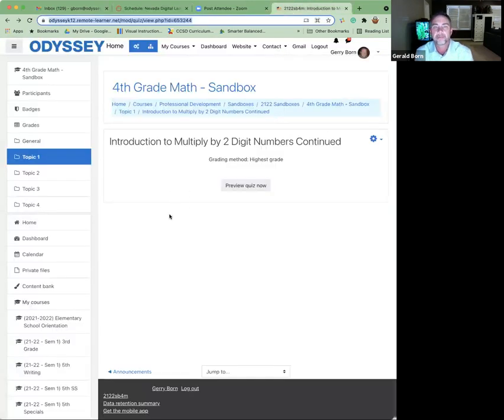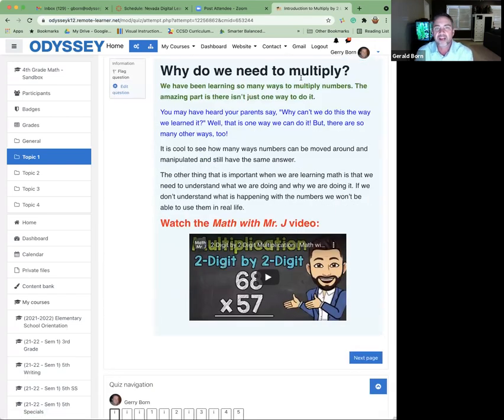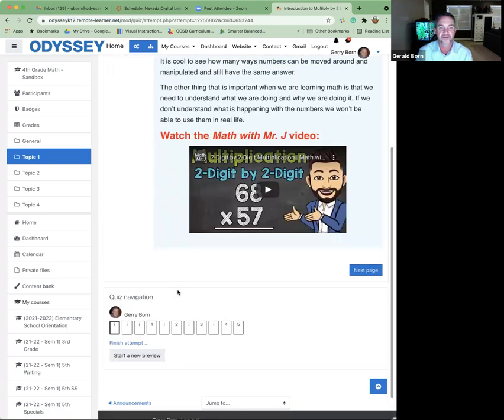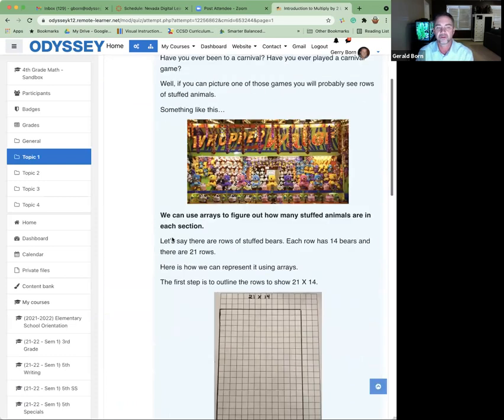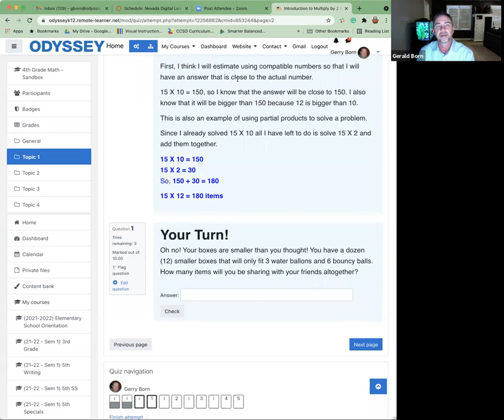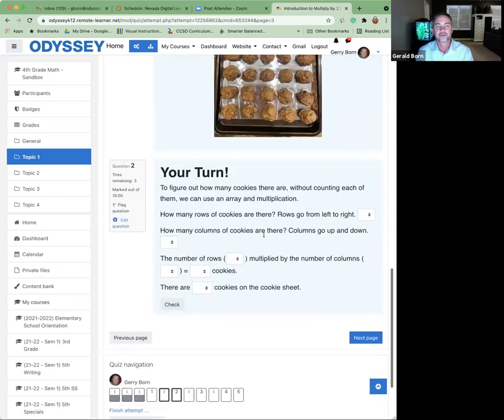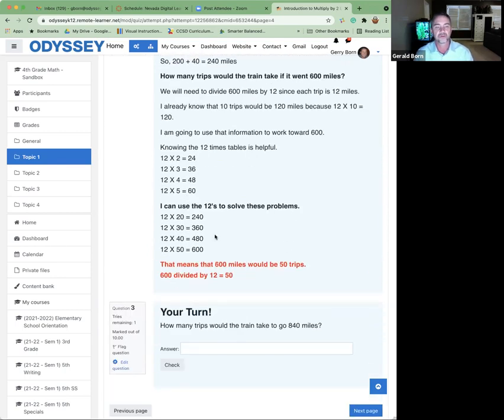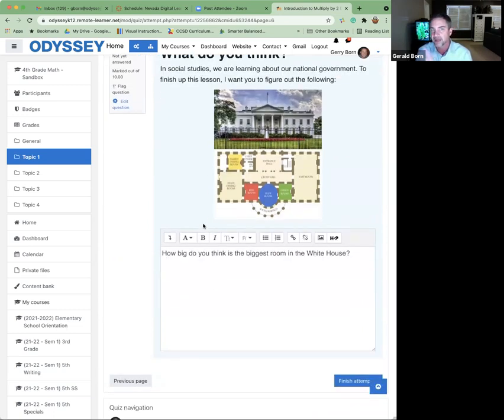Using Digital Instruction to Build a Flipped Classroom and Increase Student & Family Engagement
Digital Instruction or Face-to-Face Learning? It doesn't have to be an either-or choice. The two modalities can work hand-in-hand to increase student engagement, maximize learning time, and give the lessons sticking power so the students will remember what they learned long after the bus ride home. In this workshop, we will start by exploring the philosophies of digital learning and the flipped classroom that make this combination so powerful. Then, we will look at specific examples of how these two tools, working in tandem in a variety of subjects and grade levels from Primary to High School, engage students in their learning journey. We will conclude by brainstorming ways that you can implement these techniques in your classroom or school.

Target Audience:  Pre-K-5, 6-8, 9-12, District and School Level Administrators, Instructional Coaches and Strategists, Families